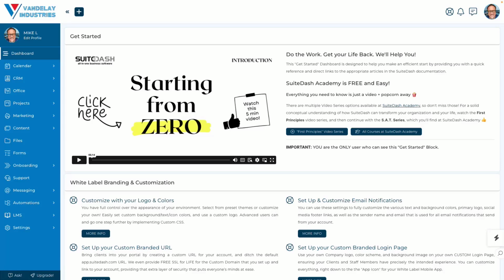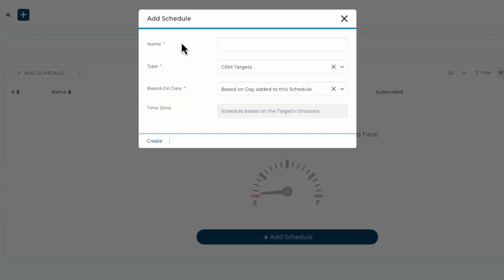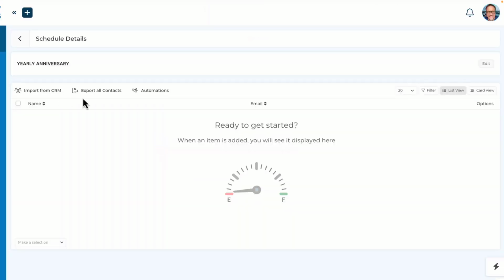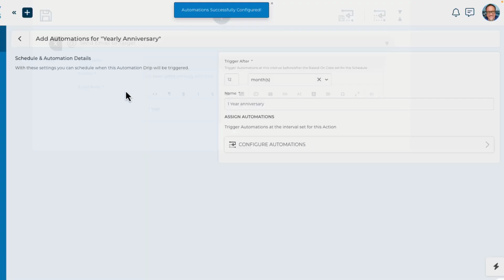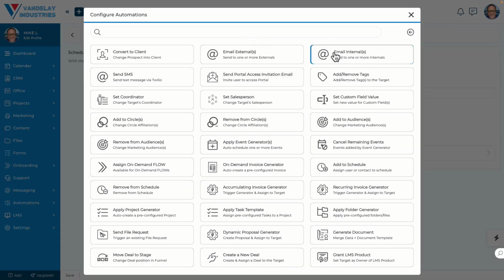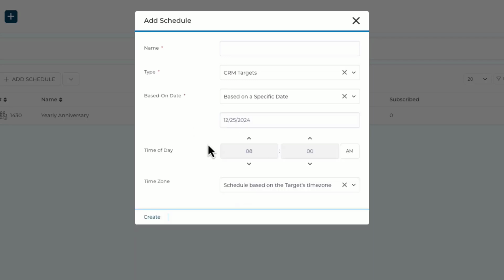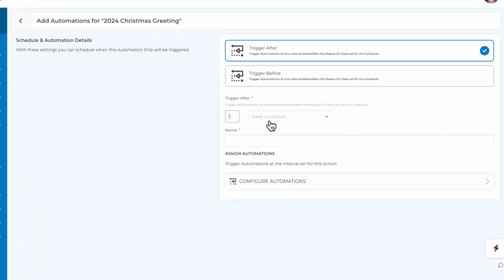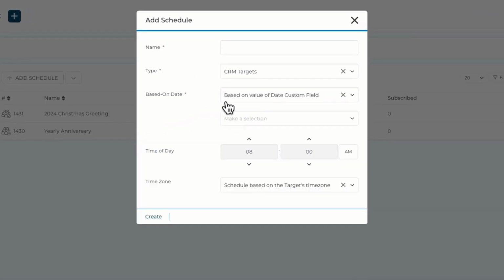SuiteDash Review, Demo+Tutorial I Built-in data sharing & task automation with interconnected tools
TL;DR

In this SuiteDash review, we will talk about what is SuiteDash software, how it works, SuiteDash lifetime deal, how to use SuiteDash, SuiteDash tutorial, SuiteDash demo, SuiteDash pricing & plans and some of the features that are available.

60 day money-back guarantee. Try it out for 2 months to make sure it's right for you!

• Unlimited contacts
• Core productivity platform
• Branded environment
• Folder structure profiles
• Advanced custom menus
• Email marketing toolkit
• Booking and scheduling toolkit
• Flows automation toolkit
• Trigger and action automations
• Task dependencies
• Custom branded URL and login
• LMS learning management